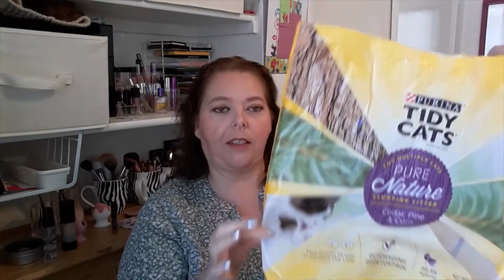Household Empties April 2019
Purina Tidy Cats Pure Nature Clumping Cat Litter

Smashbox: Use this code for $10 off when you spend $50+.

My cats names are Jean (Dr Jean Grey), Storm (Ororo Munroe), and Poo (Pooper).